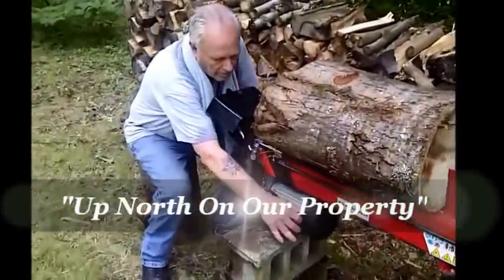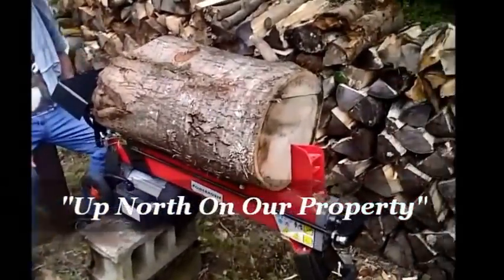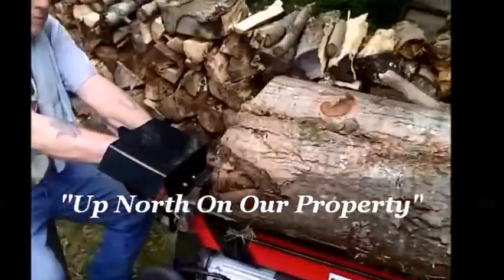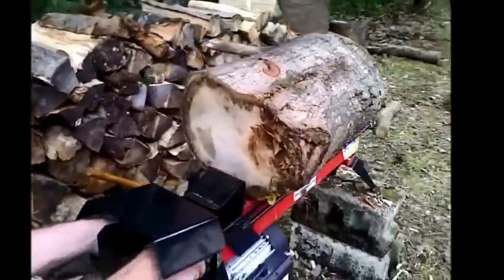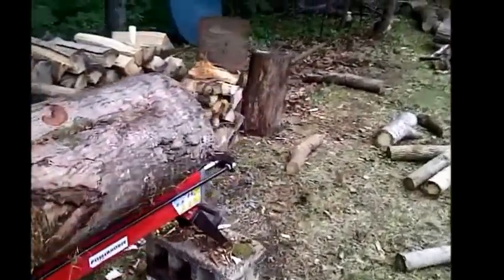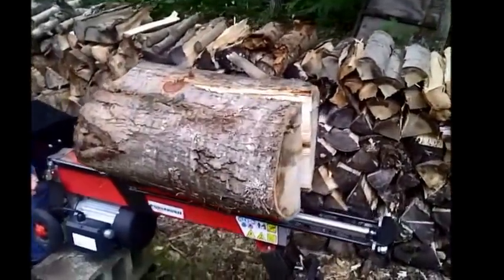Sears 7 Ton - Electric Log Splitter !!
This thing don't look like much but man does it WORK !! Read and follow the directions and you will have no problems with it !! I give it 5/5 stars !! Don't let the low price fool you its Well Worth The Money !! Its very easy to handle & very quiet !!